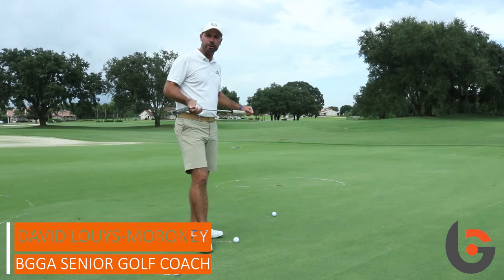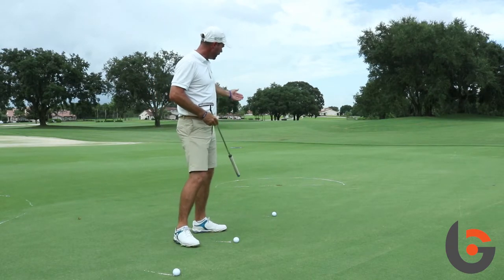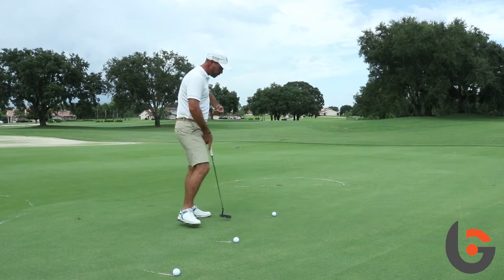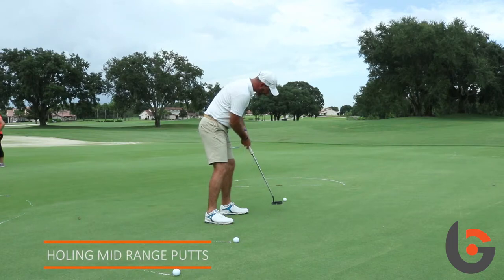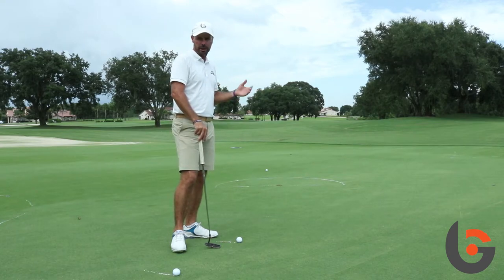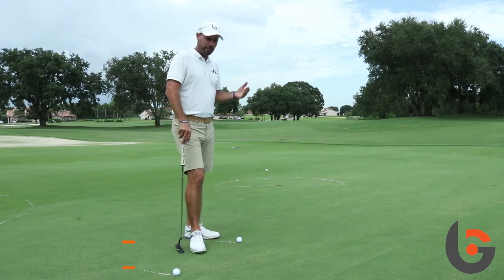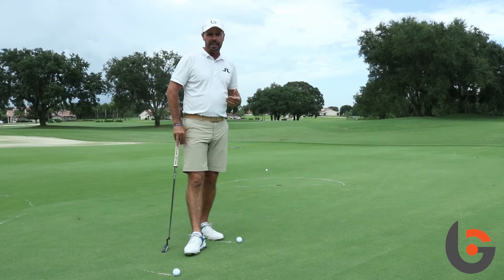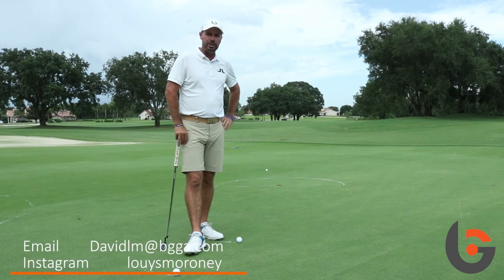Golf Putting Tips and Drills: BGGA Senior Golf Coach David Louys-Moroney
See how BGGA Senior Golf Coach David Louys-Moroney demonstrates a Seven Point Putting Task to help our student-athletes hole those eight to 20 foot putts.